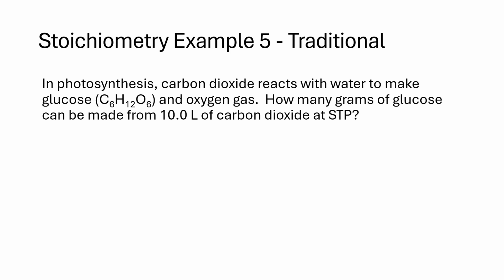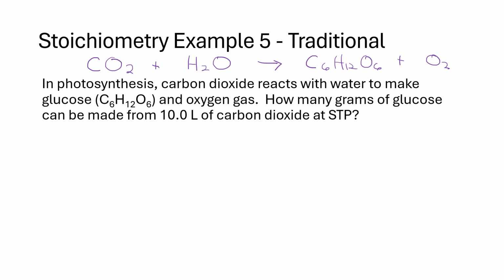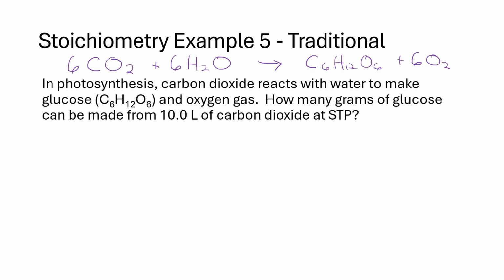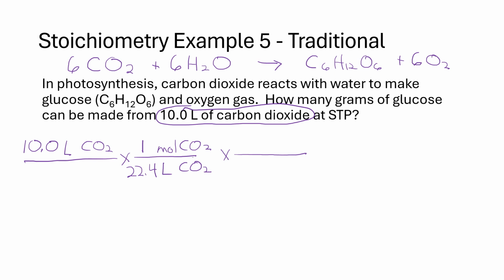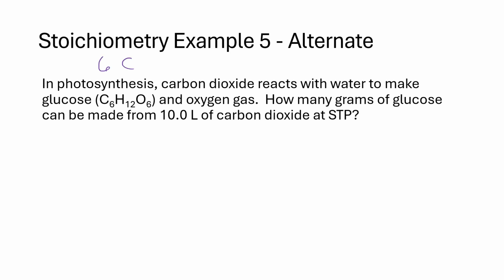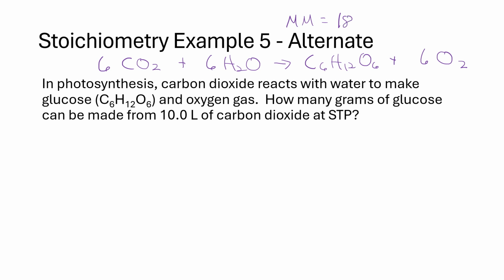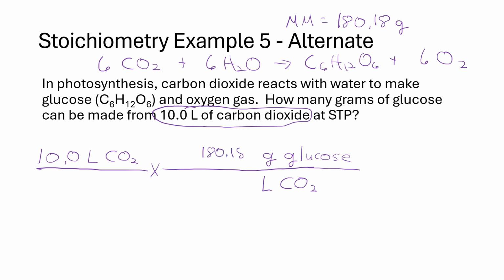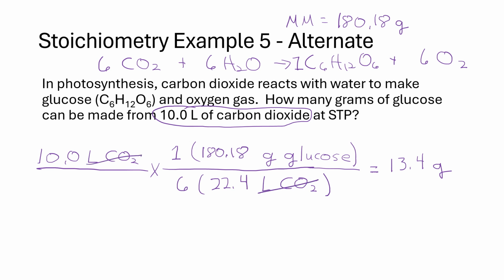Reaction Stoichiometry 5 Example 5